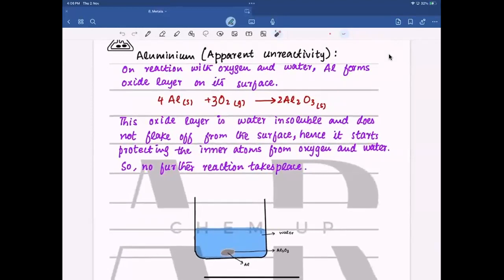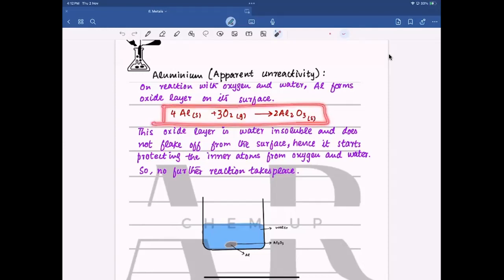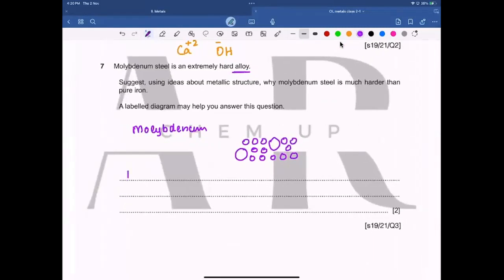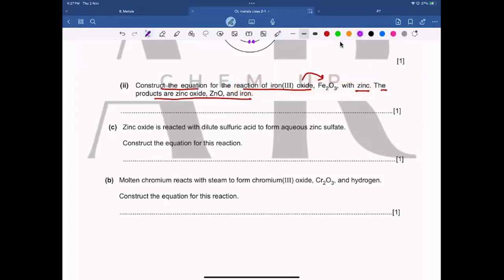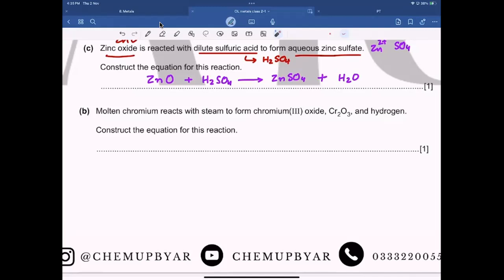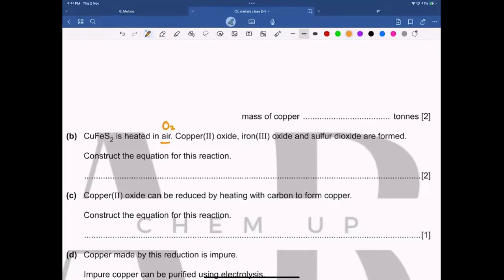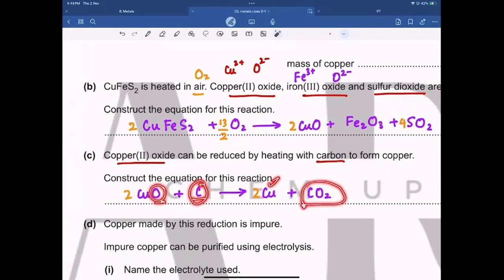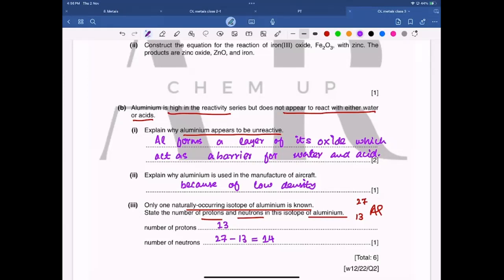19. Metals 4 O level or IGCSE